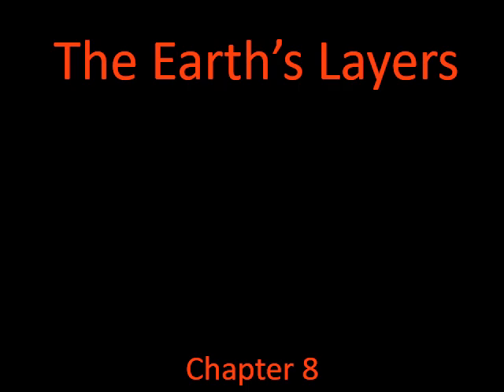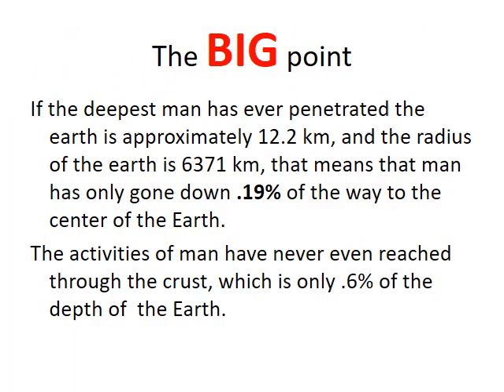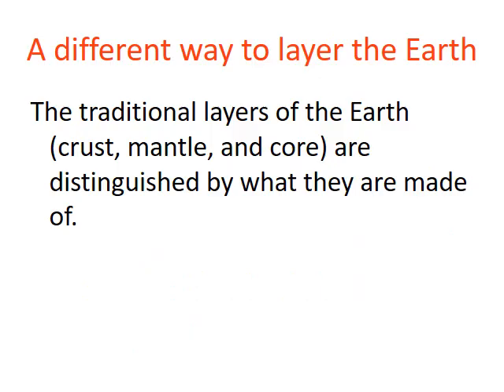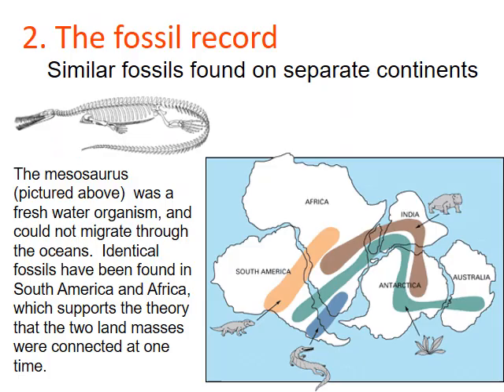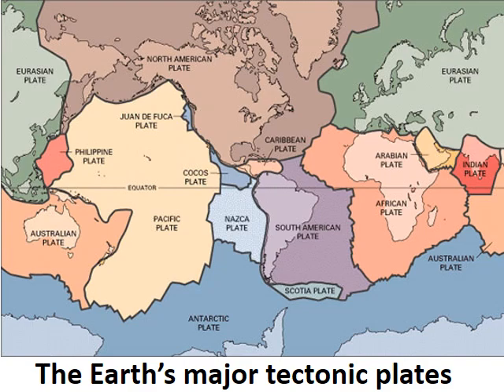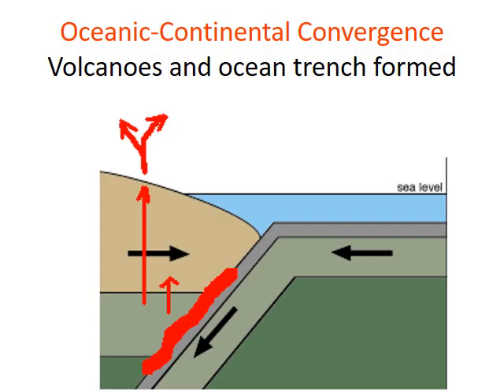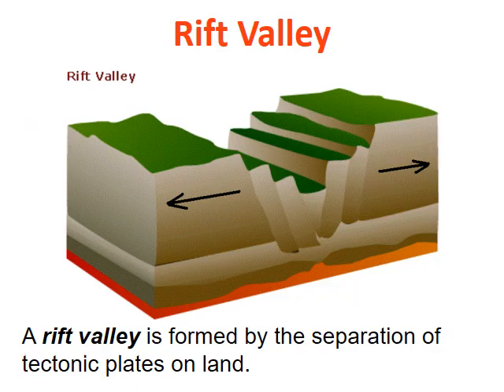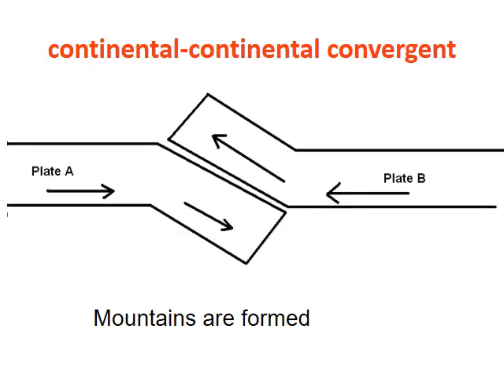weigand earth systems - earth layers narrated